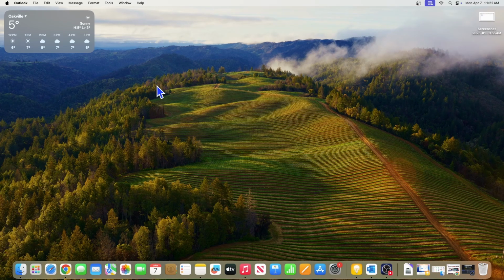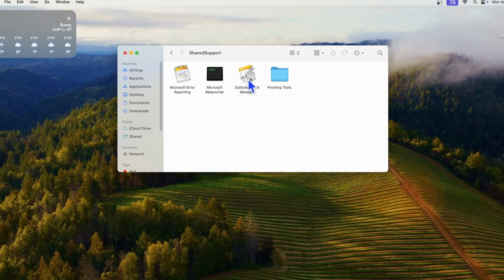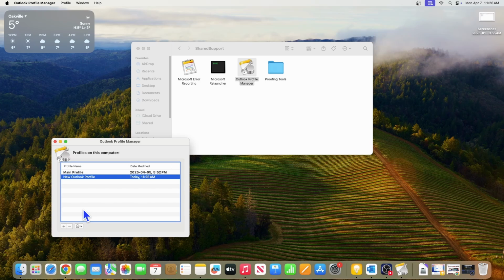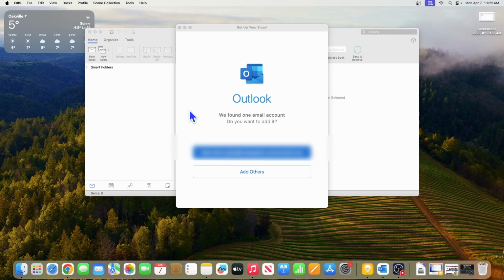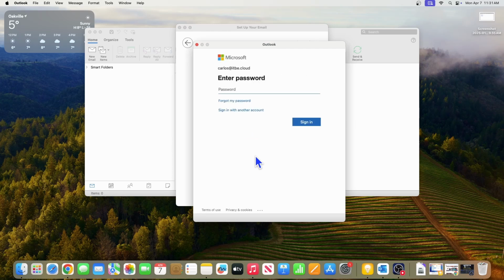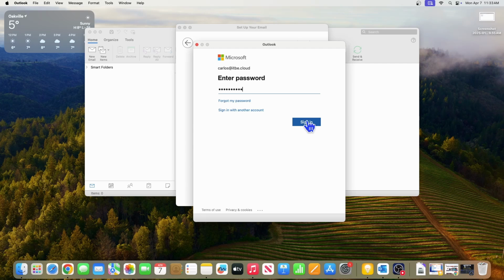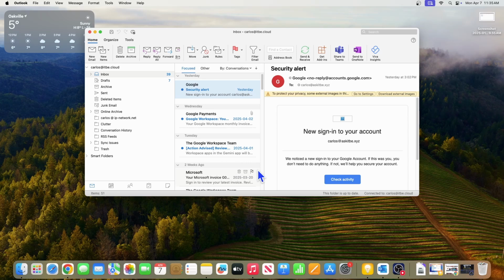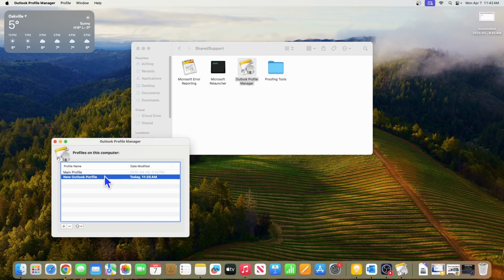Create a New Outlook Profile on Mac: Step-by-Step Guide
In this comprehensive tutorial, we'll walk you through the process of creating a new Outlook profile on your Mac. Whether you're troubleshooting email issues, managing multiple accounts, or simply setting up Outlook for the first time, this step-by-step guide will show you exactly how to do it.

You will see how to switch Outlook Profiles on a Mac.